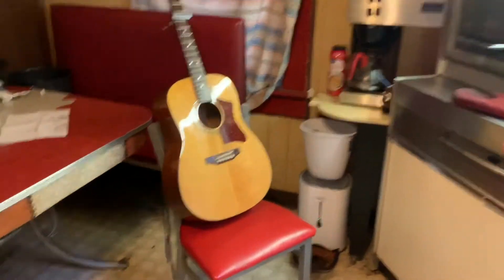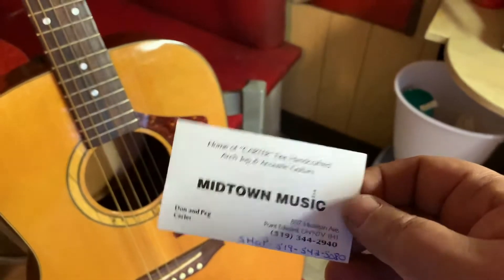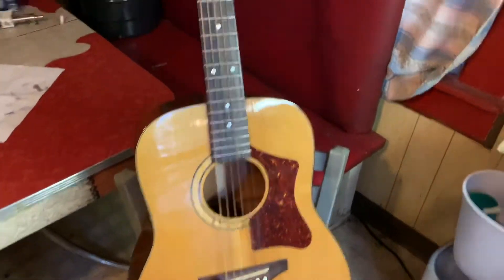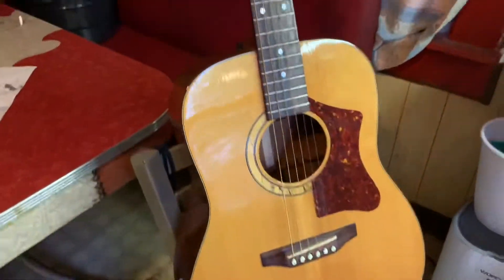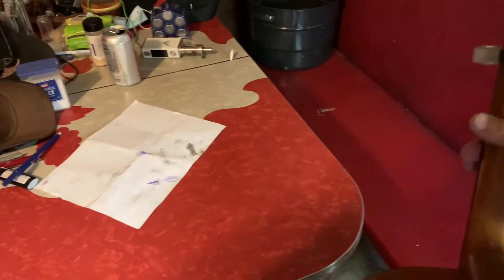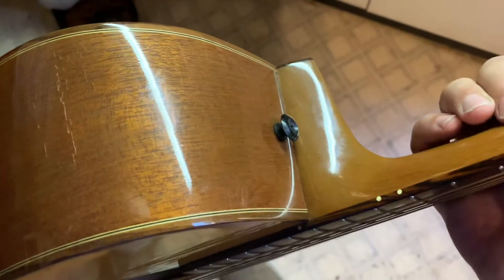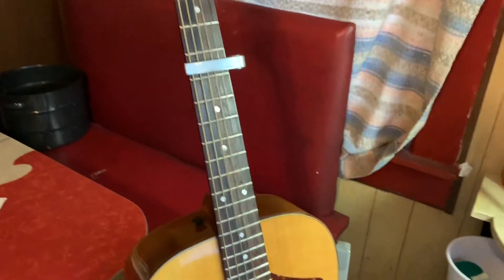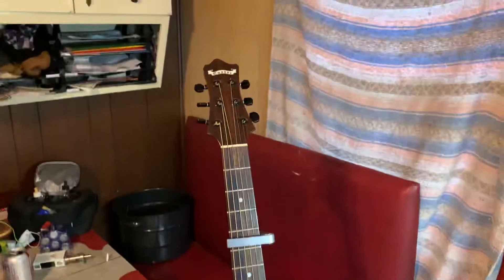Don Carter rare oddball Canadian Acoustic Guitar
Made around 2000. Serial 0108. Don Carter out of Canada. That is literally all I know about this guitar. More info on Carter would be appreciated.